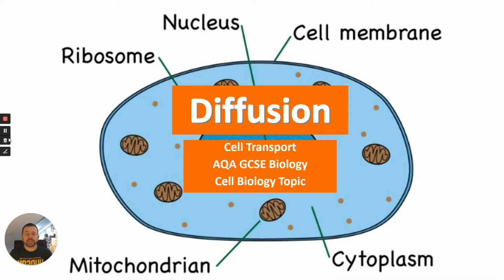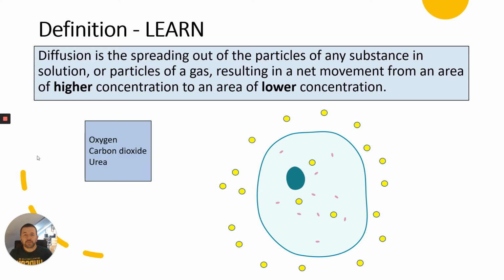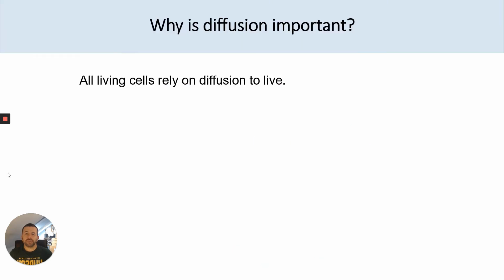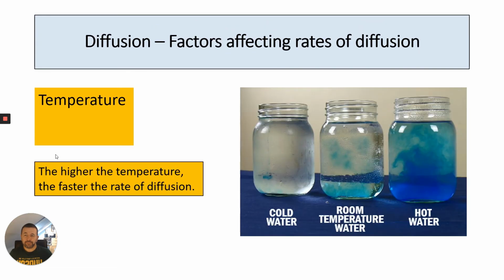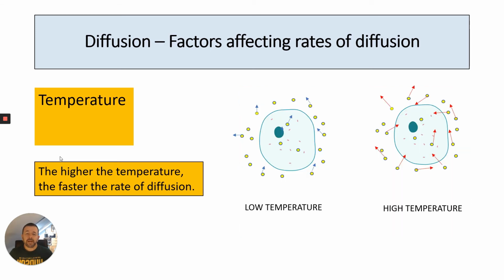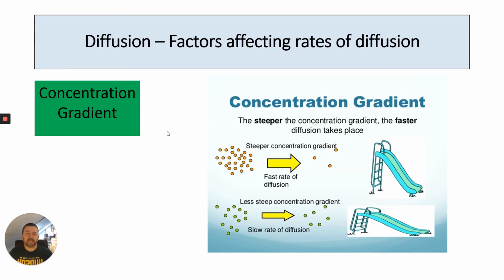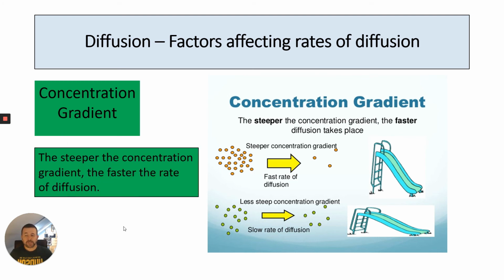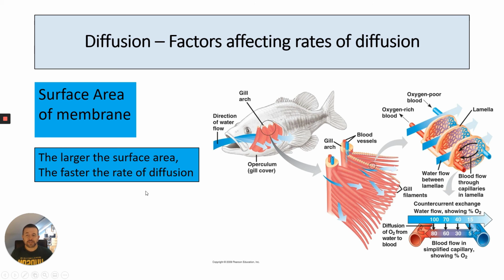Diffusion - The FACTS - GCSE Biology (9-1)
DrBiology covers the MUST KNOW facts about Diffusion and the factors that affect the rates of diffusion. Designed for AQA GCSE Biology 9-1, but suitable for ANY exam specification.